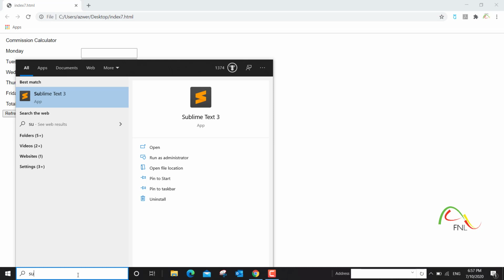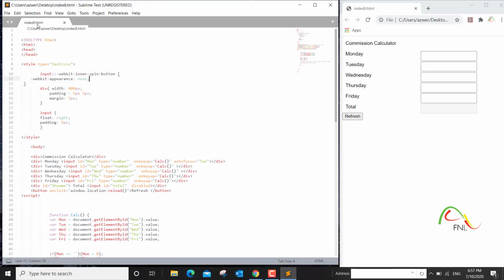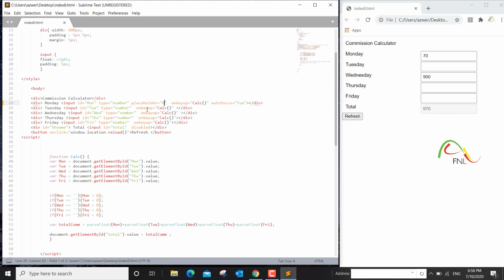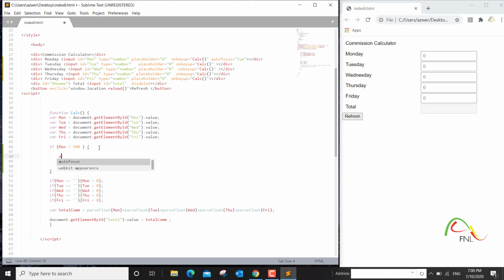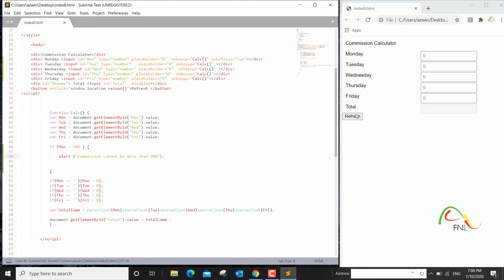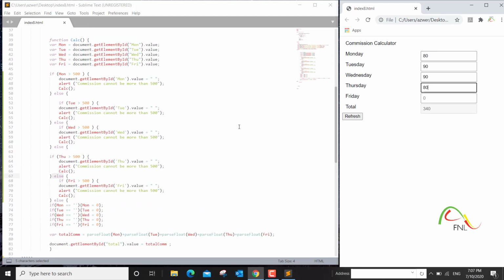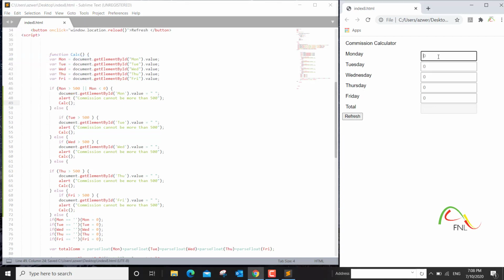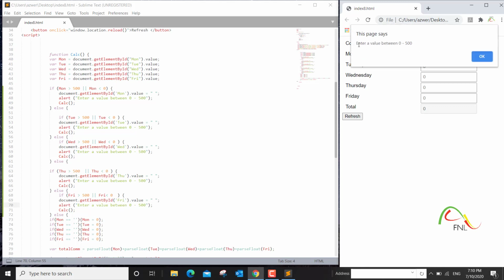#8 - JavaScript - Limiting values in an input field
JavaScript - Learn how to limit possible values that can be entered in an input field with the help of JavaScript.